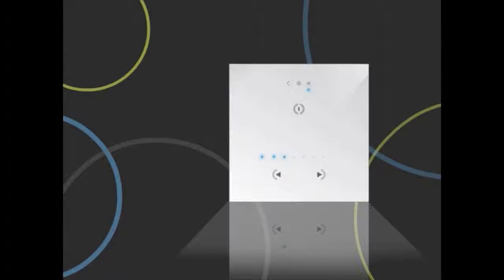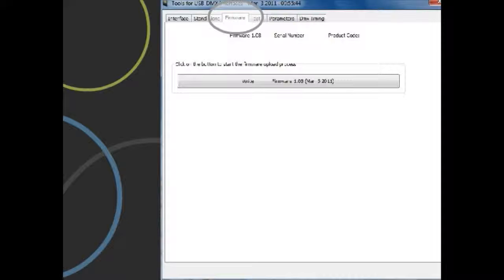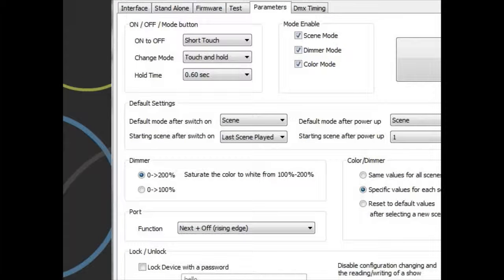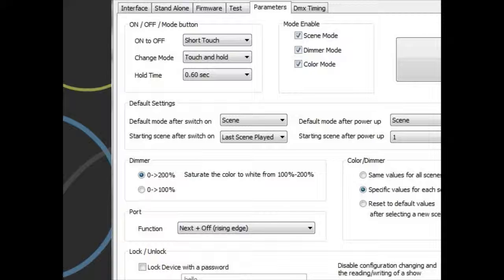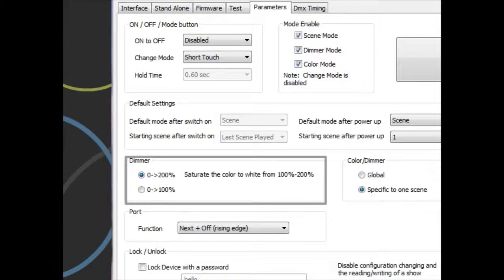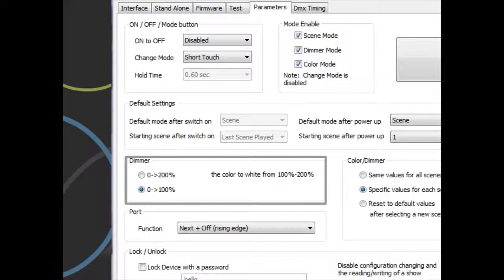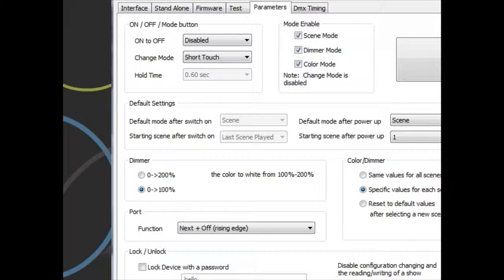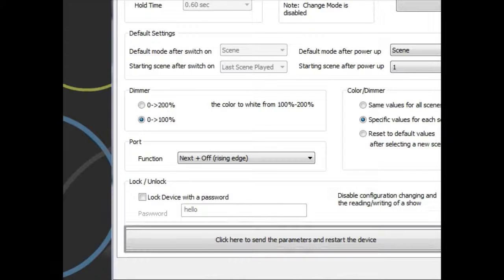Lumidesk Touch - Hardware